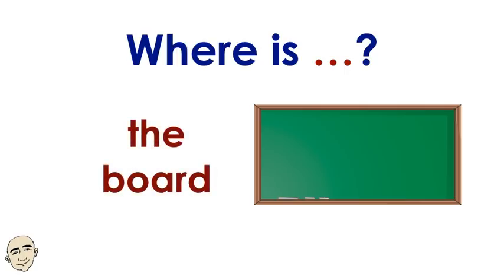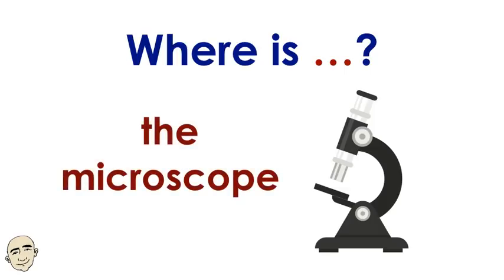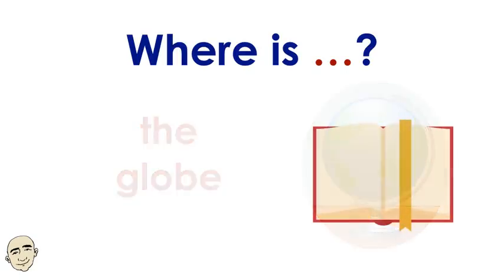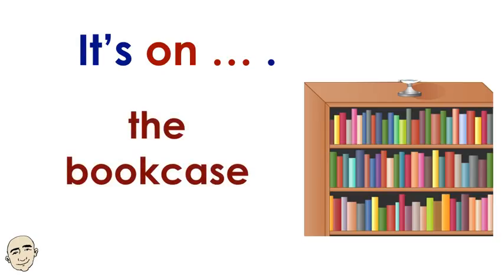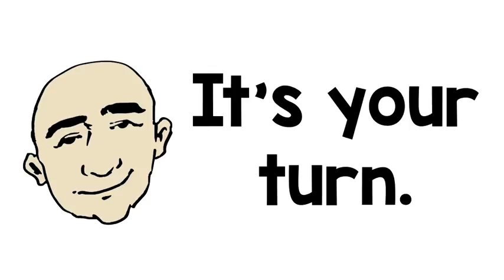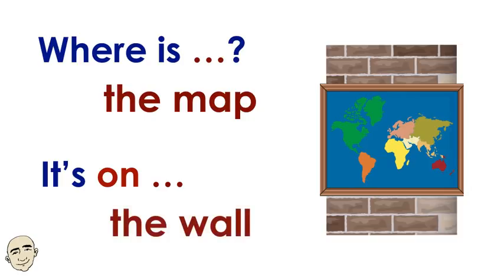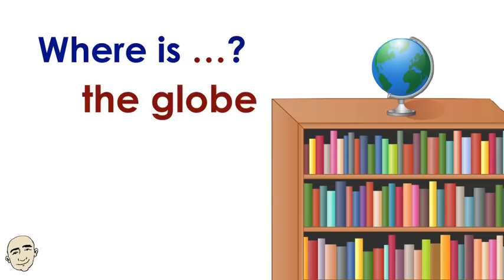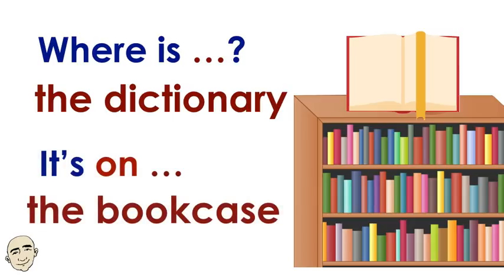English For Beginners Series - the classroom (#3) | Mark Kulek - ESL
In The Classroom - English for Beginners. Learn to ask where something is, learn to answer where something is by using on and make sentences in English. You will learn these school room items: a board, a map, a wall, a cabinet, a microscope, a computer, a desk, a pencil, a ruler, a bookcase, a globe, a dictionary. Each conversation is illustrated and color coded for better understanding. This is an interactive listening and speaking video. Please listen and then repeat after Mark. Have fun learning English and speak English now.

⏱TimeStamps⏱
0:00 Intro
0:30 Where is the ... ? (classroom items)
1:49 It's on the ... (wall, cabinet, desk, bookcase)
2:30 Sentences
4:26 Do It Yourself (on your own)

English in use:
Where is the board? It's on the wall.
Where is the map? It's on the wall.
Where is the computer? It's on the cabinet.
Where is the microscope? It's on the cabinet.
Where is the pencil? It's on the desk.
Where is the ruler? It's on the desk.
Where is the globe? It's on the bookcase.
Where is the dictionary? It's on the bookcase.

📕 Mark's book: 50 Very Short Conversations